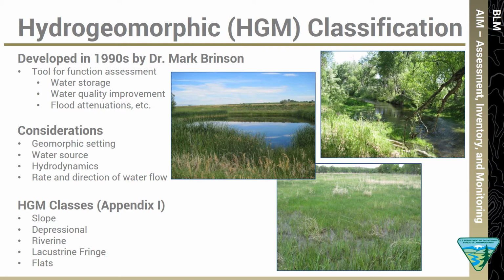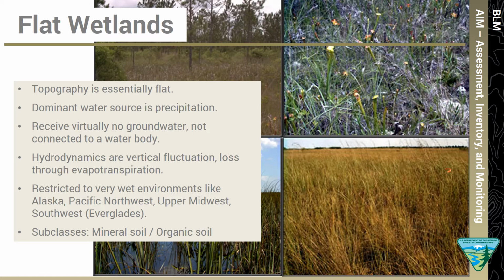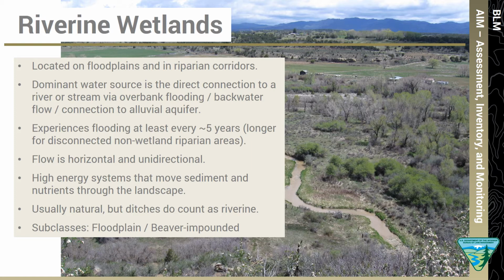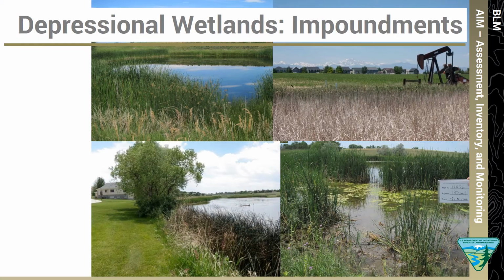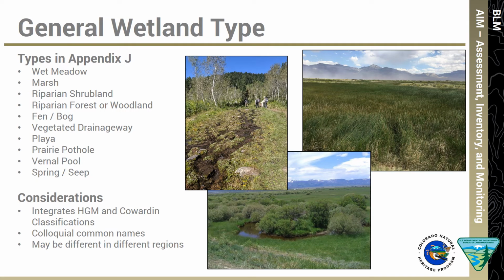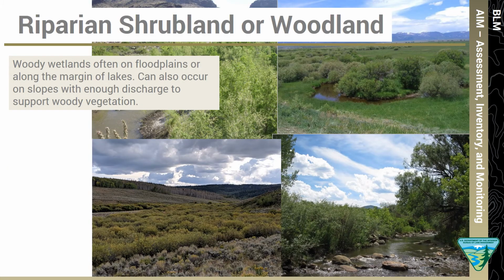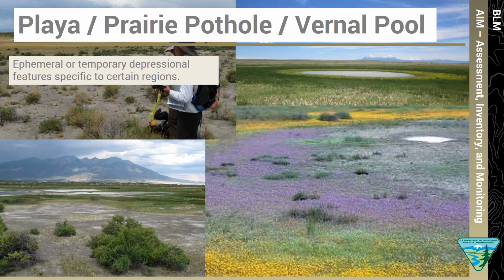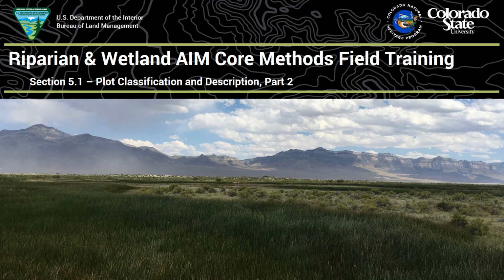F Section 5 1 Plot Classification and Description Part 2